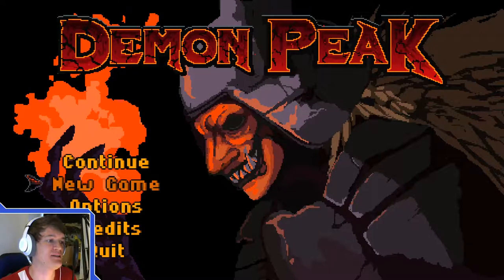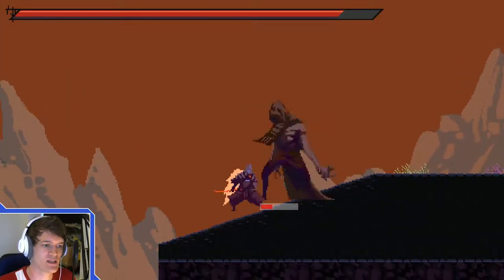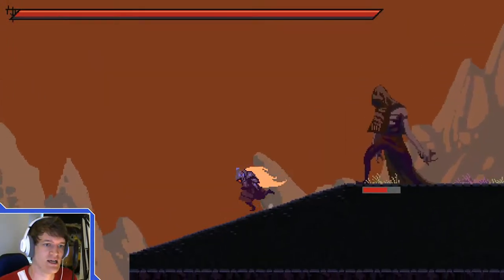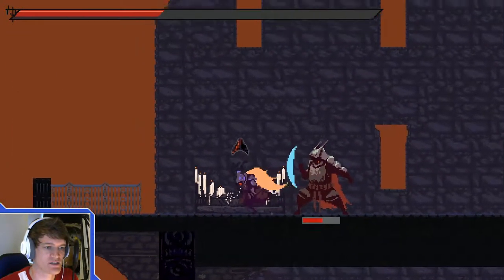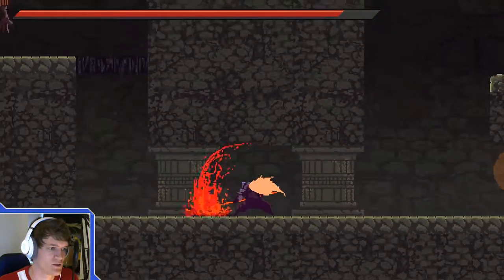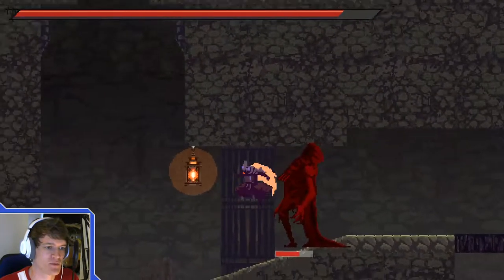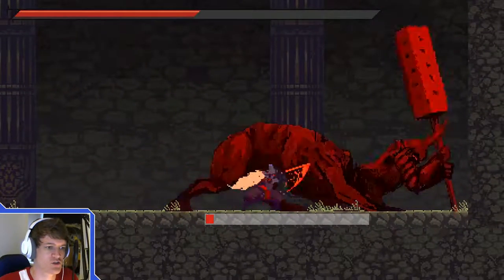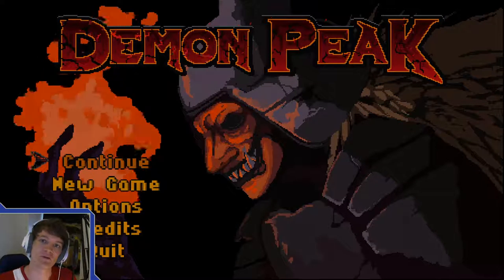STOP, HAMMER TIME! | INDIEMO: Let's Play Demon Peak - Demon Peak Gameplay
Let’s Play Demon Peak! Join me in this virtual slice of an epic Samurai adventure, which credits itself to be a 2D version of the Dark Souls-franchise. See what is meant by that in this Demon Peak gameplay video! :D

You’re a Samurai on a quest to defeat the evils residing in Demon Peak, equipped only with a sword, a mighty hammer (what? All cool Samurais have mighty hammers) and your agility!

Demon Peak features metroidvania-style exploration and Dark Souls-like enemies including HUGE bosses. This, however, is just a beta version of what the actual game will look like, but it has already been Greenlit on Steam!

I found the game on Itch.io and was pretty intrigued by the gloomy 8-bit graphics and an atmosphere which reminded me of the old Ninja Gaiden-games (I never played Dark Souls myself), so I just had to try it out - and I was not disappointed! :D

INDIEMO is a series of gameplay videos in which I try out new indie titles that somehow intrigues me, whether it be by aesthetics, gameplay or something else. You won’t find any genre specifics in this series, however, a common ground for all games played on INDIEMO is that they’re either a prototype, in alpha-, beta- or whatever stage - As long as they are not yet launched, I will take a look at it, and hopefully you will join me! :D

Interested in some random guy's opinion about gaming? And his videos? :D